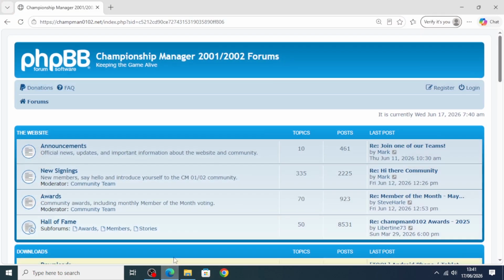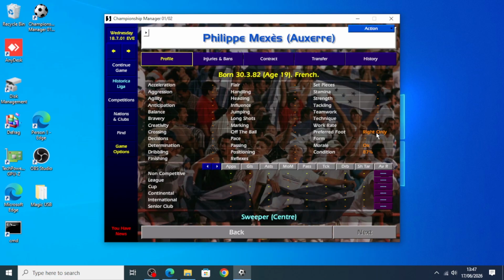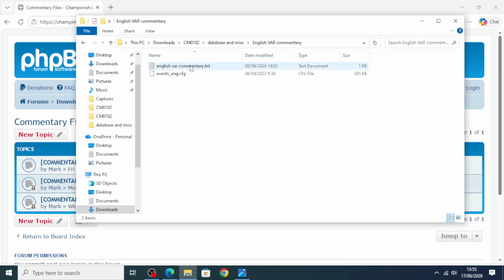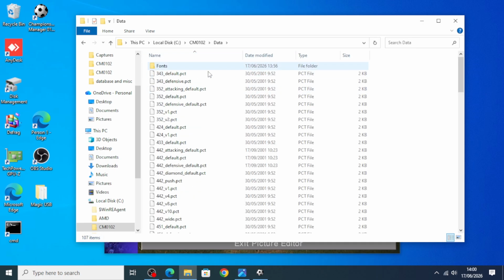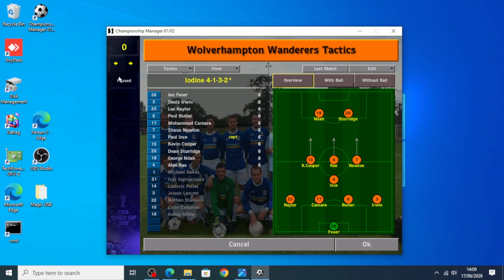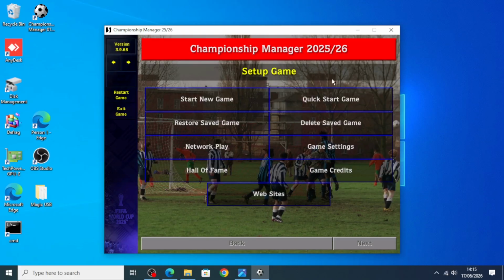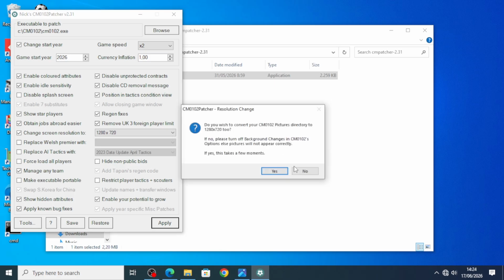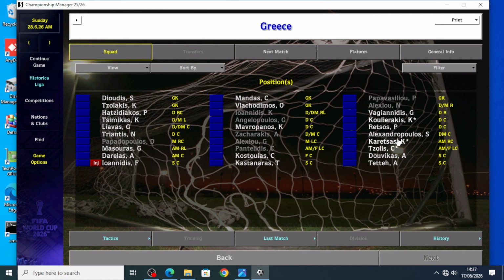How to Install CM0102 | May 2026 Database | Patchs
My vblog on how I install Championship Manager 2001/2002  , applied 3.9.68 , customized the looks with Menubars, fonts and color scheme. Then update to May 2026 Database and patches.
Visit champman0102 . net  forum to download files.

00:00 Download the ISO
01:00 Install CM0102 Vanilla
04:00 Install Patch 3 9 68
07:30 Adding Tactics, Fonts
09:20 Custom CM0102 Menubar
12:00 CM0102 How to Change Colors
13:50 Wolverhampton vs Chelsea 2001
15:45 How to Update May 2026 Database
18:30 Cristiano Ronaldo 2001 vs 2026
19:20 Nick's Patcher 2 31
20:10 Change CM0102 Screen Resolution
21:20 Championship Manager 2026-27